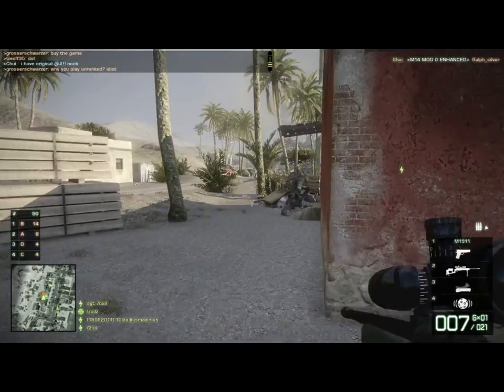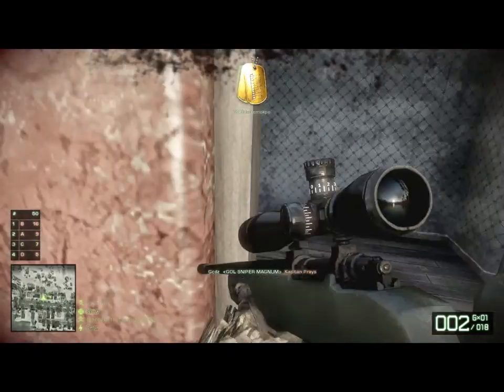BFBC2 Recon Gameplay Commentary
Talking about BFBC2, the Recon class, and BF3